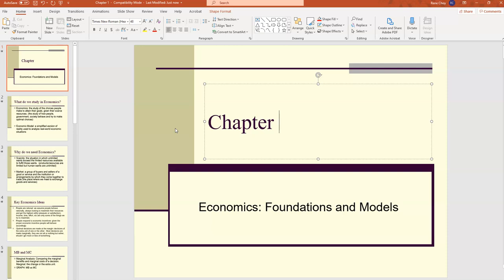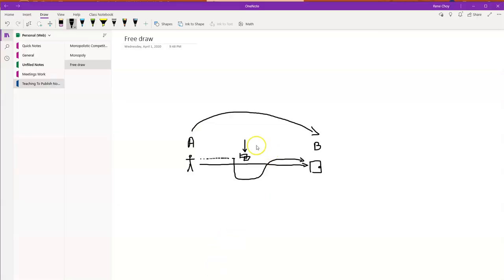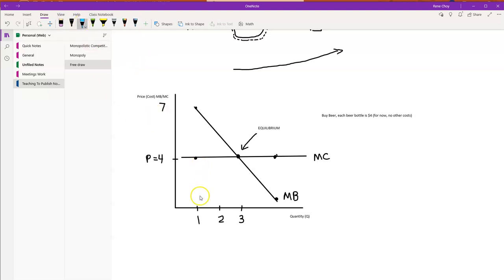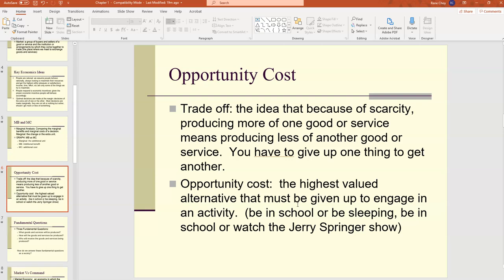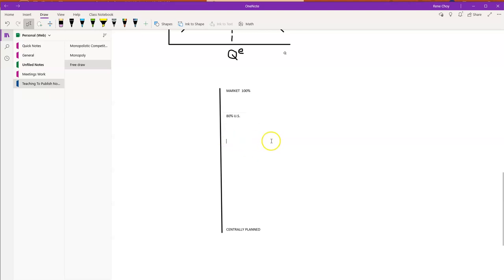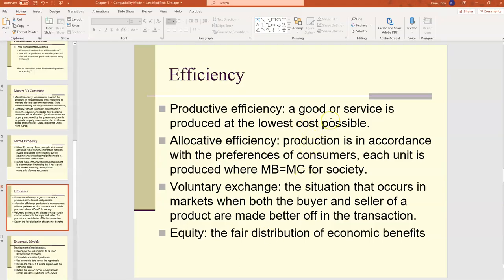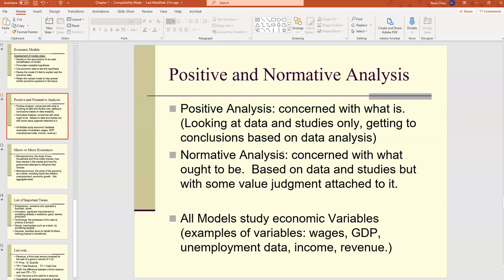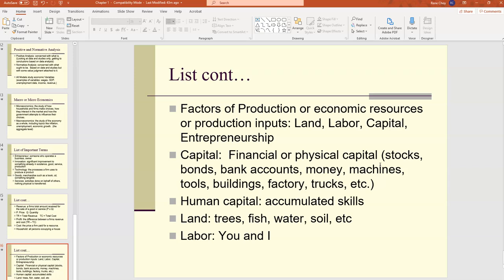1 Economic Foundations and Models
This video offers a basic introduction to the studying of Macroeconomics and Microeconomics.  I explains the issue of scarcity and the Marginal Benefit Marginal Cost Analysis.